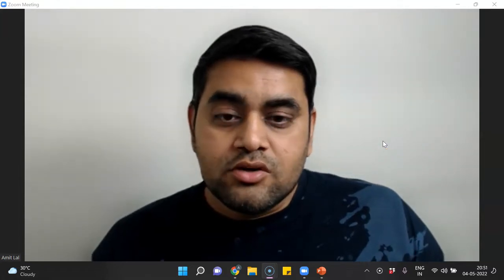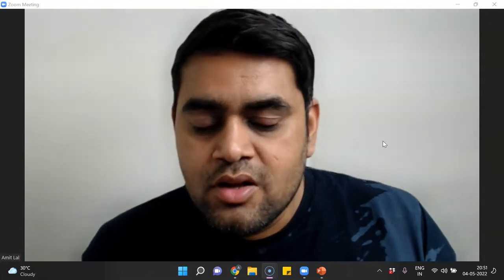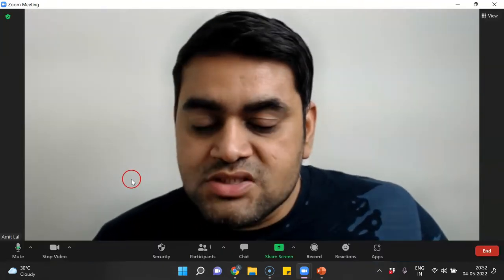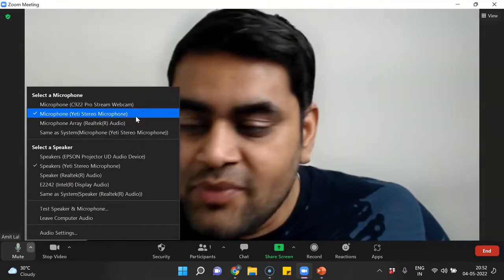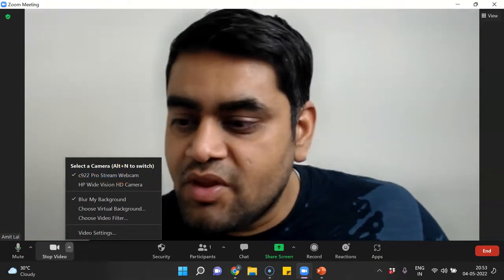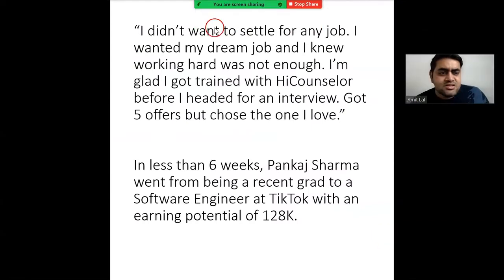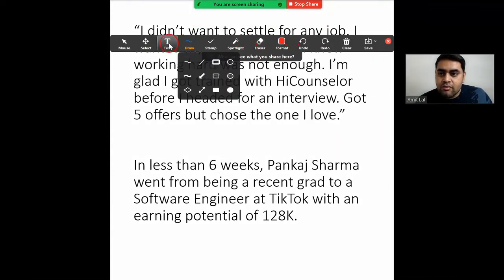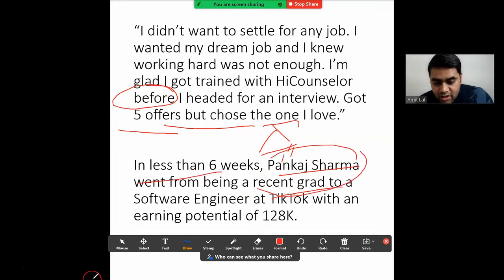How to record training video using Zoom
In this video, we have explained how you can use Zoom to record educational training videos. It is a free and simple tool that can be used to record high-quality videos.